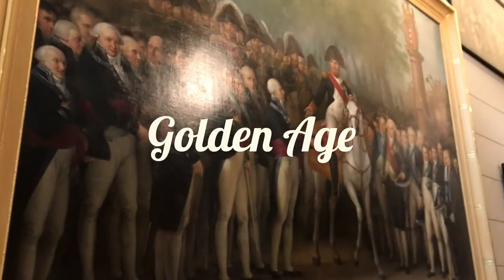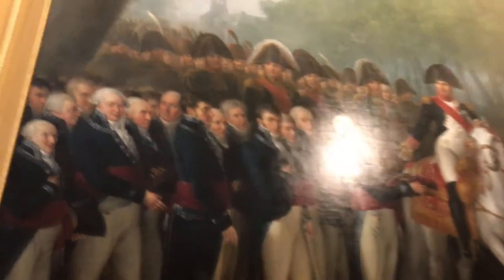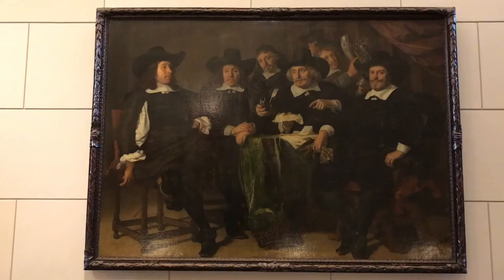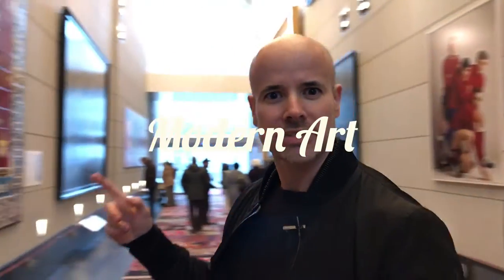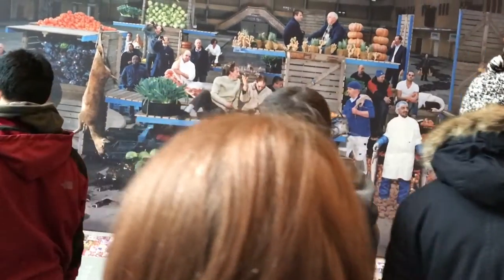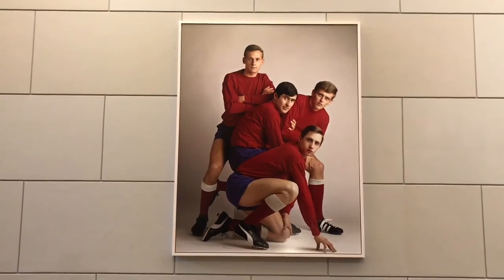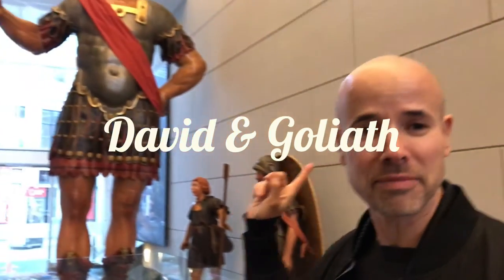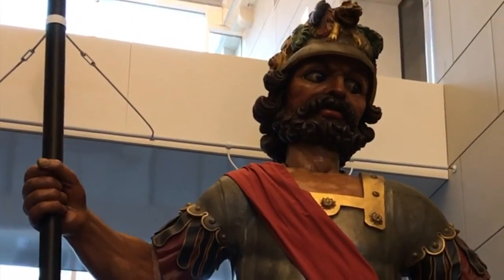Amsterdam Free / Schuttersgalerij - Civic Guards Gallery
Also known as Schuttersgalerij, this short gallery leaves a big impression on the visitor. In essence a part of the paid Amsterdam Museum, the gallery displays old portraits of wealthy Amsterdammers, along with modern portraits and paintings, and an old, giant, curious statue - for free. The access is easy by the main shopping street.